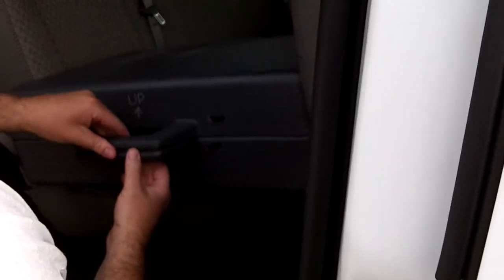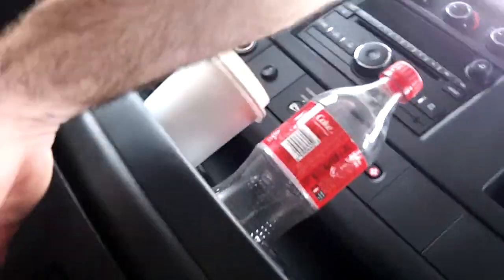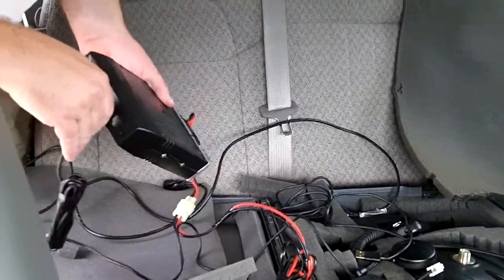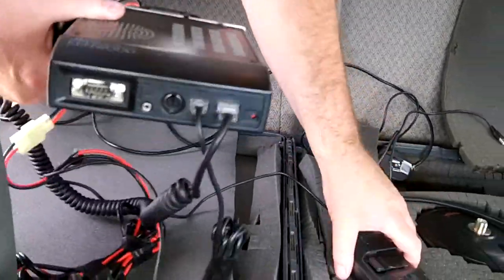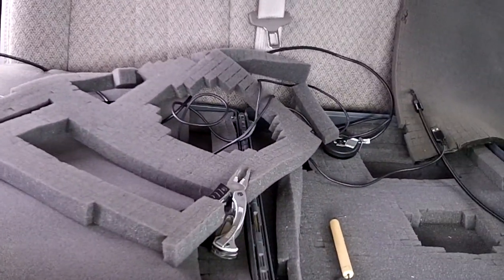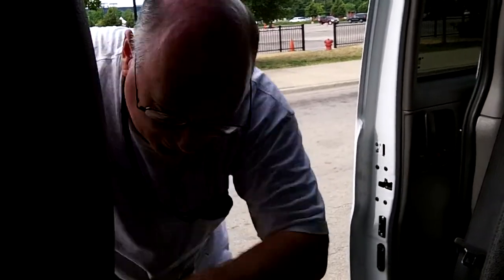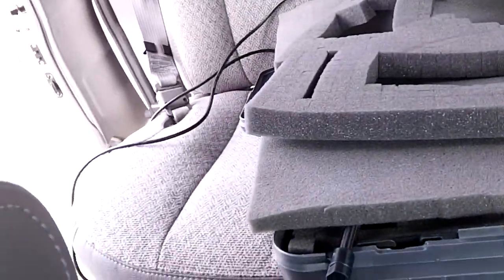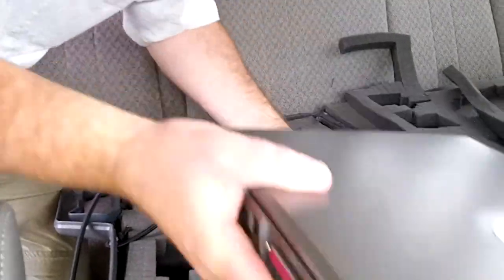Far Horizons High Altitude Balloon (HAB) Tracking Equipment Initial Setup Part 2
J. Simmons and Jeremy Wright of Mach 30 visited Alder Planetarium to work with Ken Walczak of the Far Horizons lab. The goal was to document the Far Horizons High Altitude Balloon (HAB) project so that other groups can build it and improve upon it. This is the second of two videos outlining the balloon tracking equipment setup that was done before we left for the launch site in the morning.